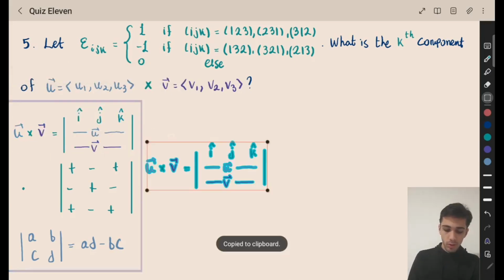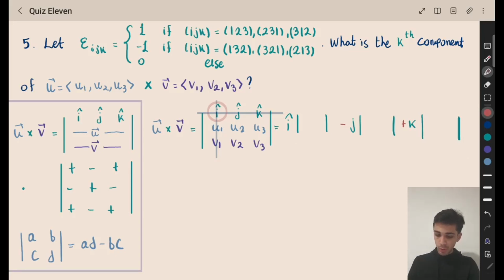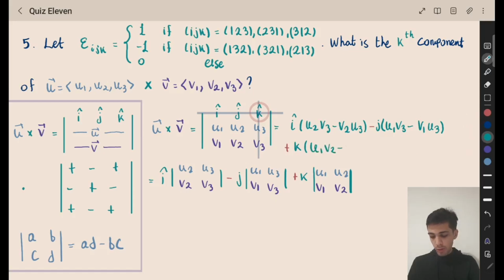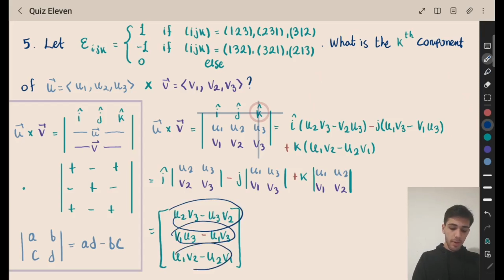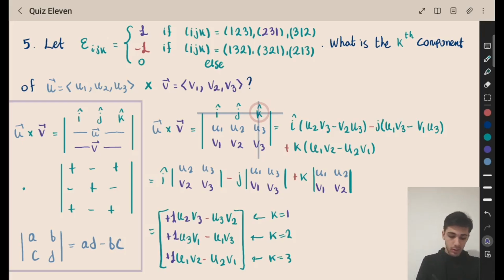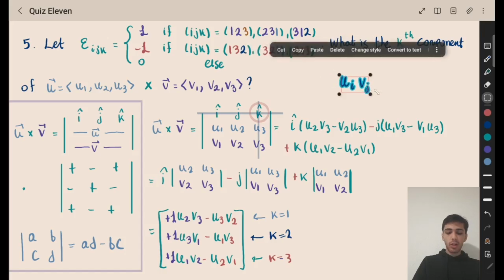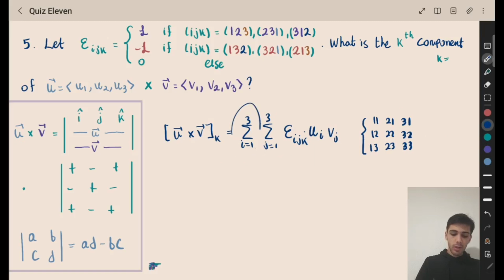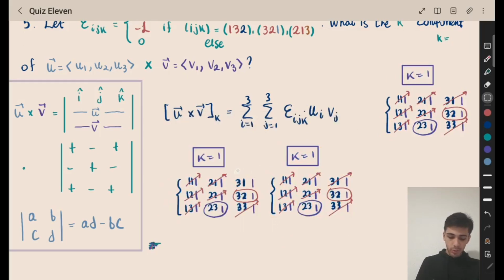11.5 - CLA (I)